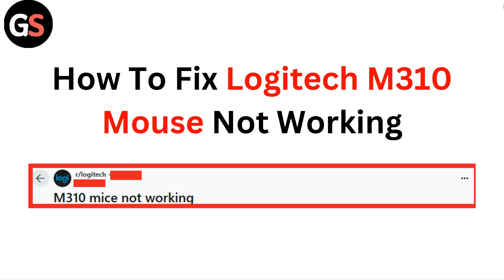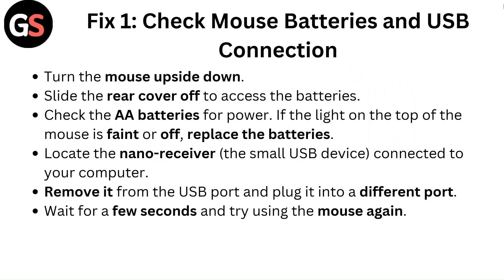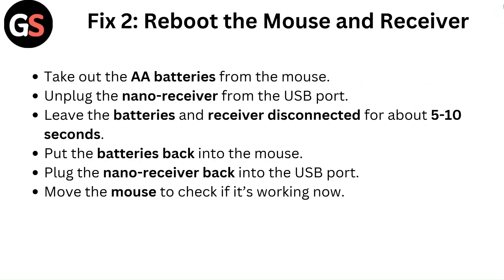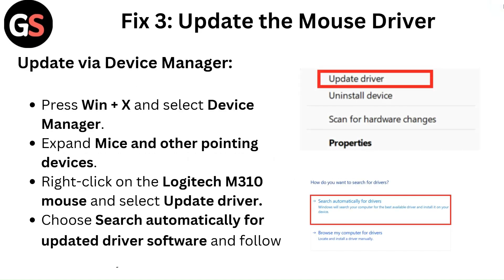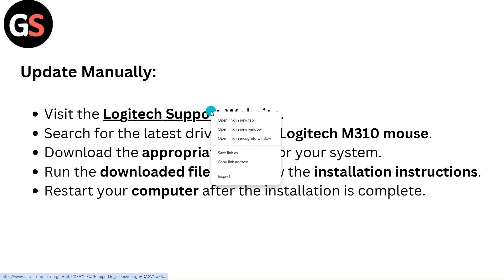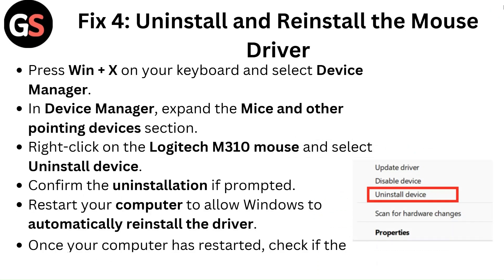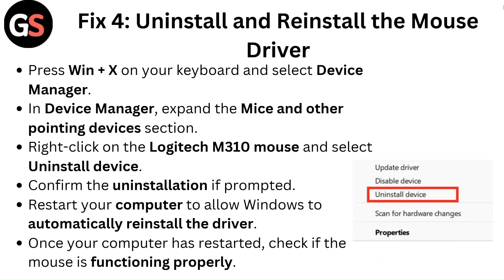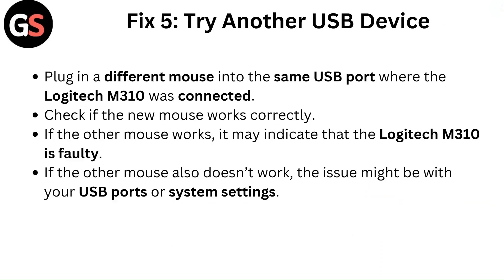How To Fix Logitech M310 Mouse Not Working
Join us in this detailed tutorial as we explore effective methods to resolve issues with the Logitech M310 mouse that has stopped working. We will discuss various troubleshooting techniques, including checking battery life, USB connections, and software settings.

00:06 - Fix 1: Check Mouse Batteries And USB Connection
00:33 - Fix 2: Reboot The Mouse And Receiver
00:52 - Fix 3: Update The Mouse Driver
01:27 - Fix 4: Uninstall And Reinstall The Mouse Driver
01:55 - Fix 5: Try Another USB Device